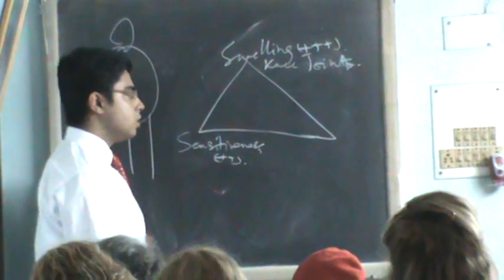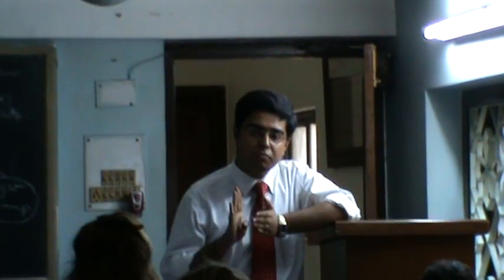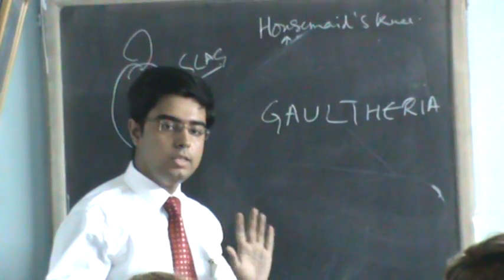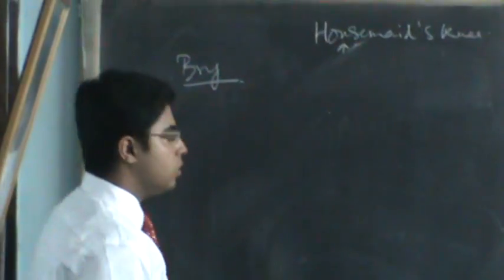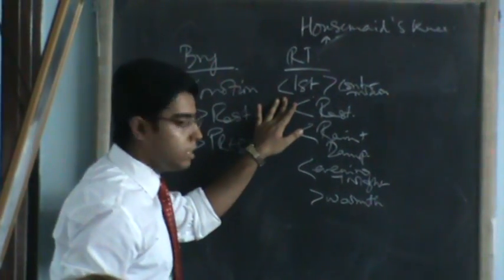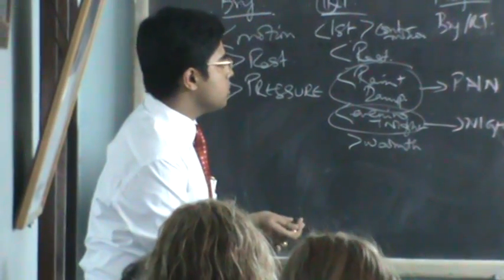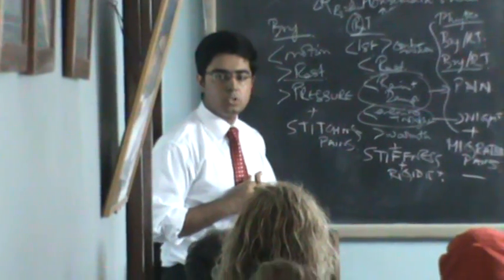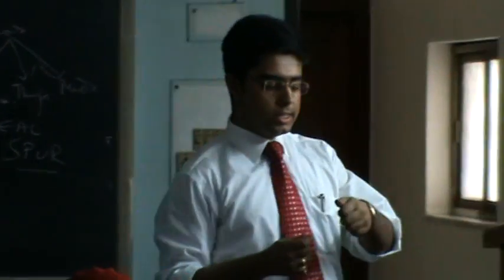DR.SAPTARSHI BANERJEA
Discussion on Osteoarthritis by Dr.Saptarshi Banerjea delivered at Bengal Allen Medical Institute